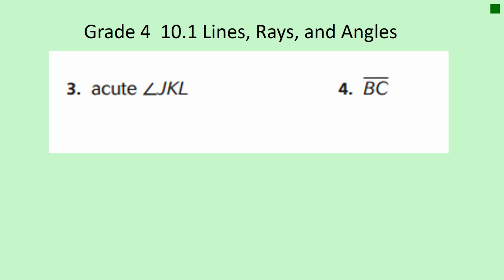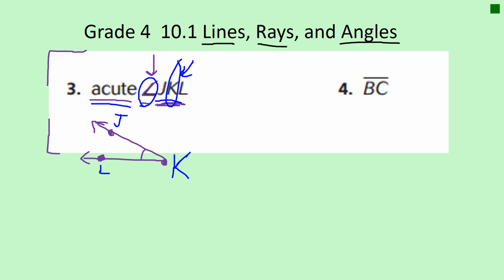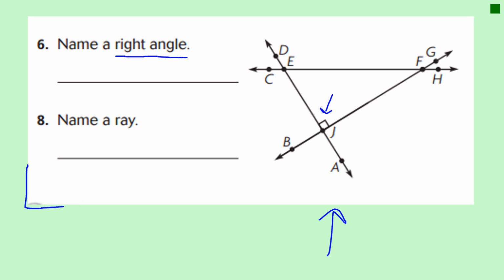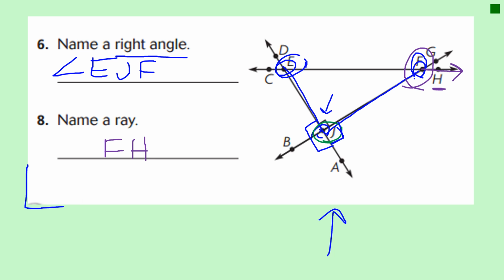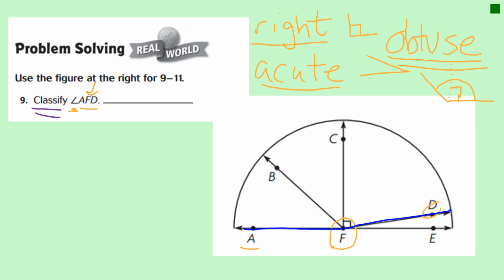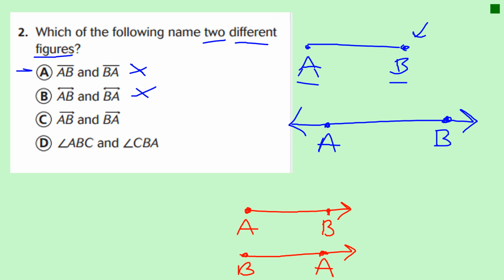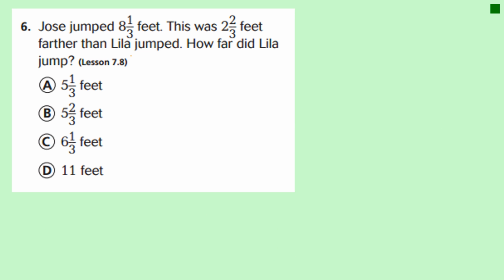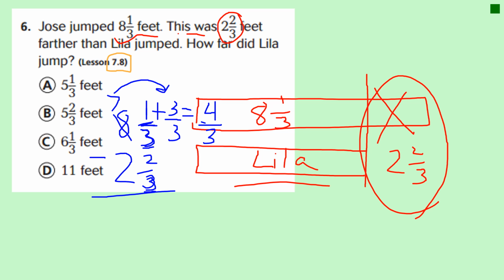g4 10 1 lines rays angles